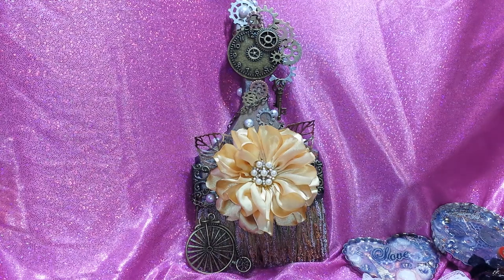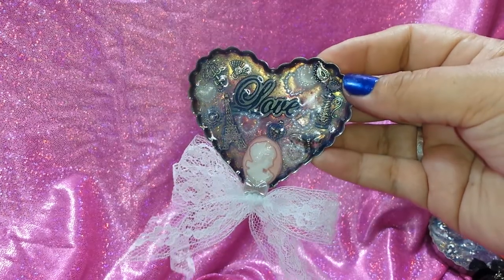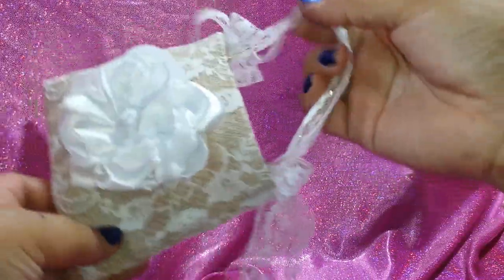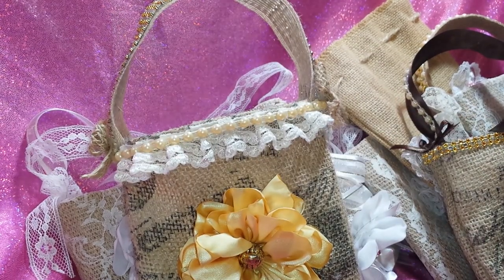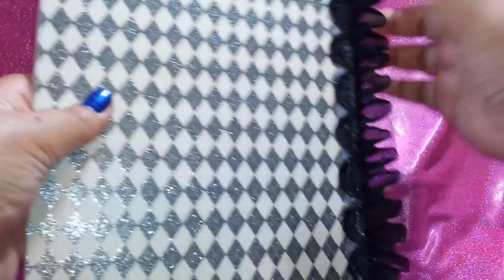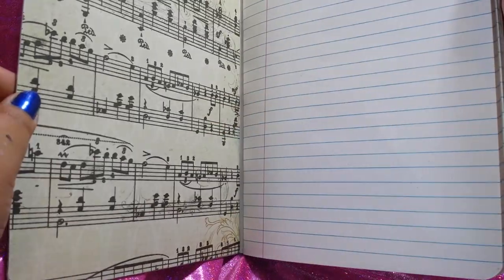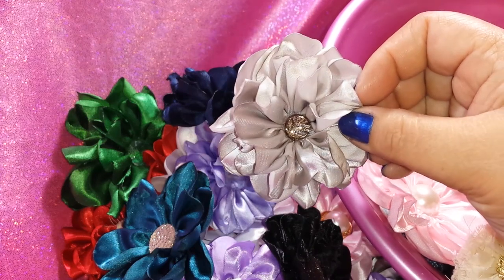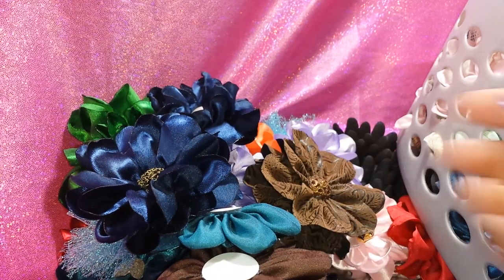Altered Brush, large bottle caps, burlap bags and more more more flowers......